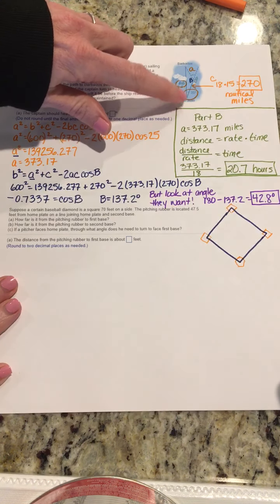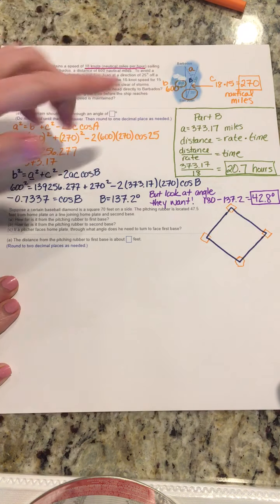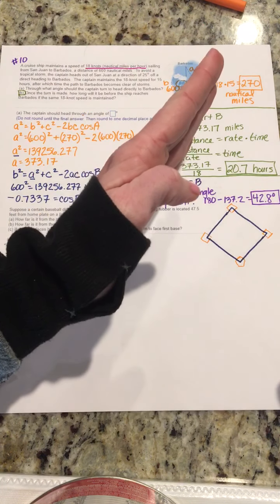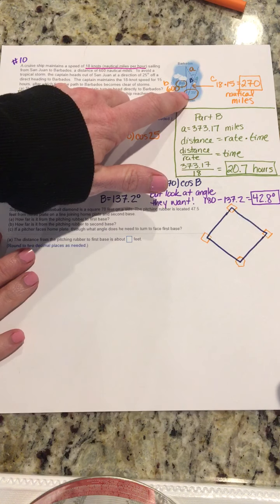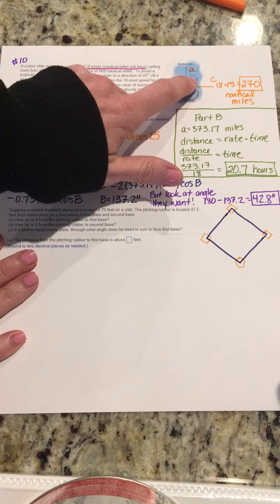9.3 Law of Cosines (3)